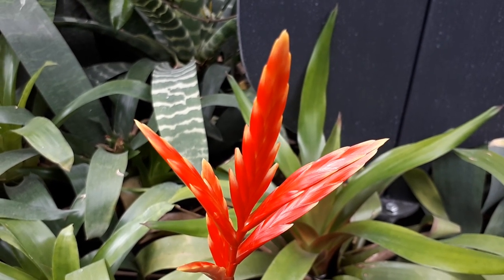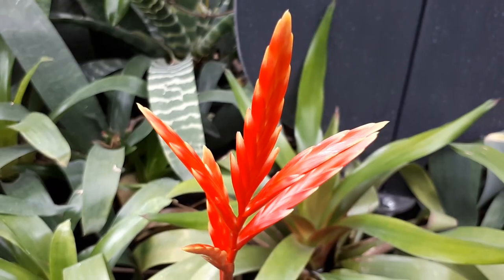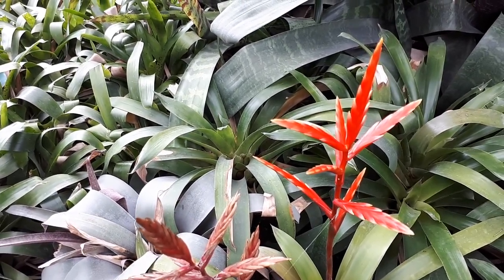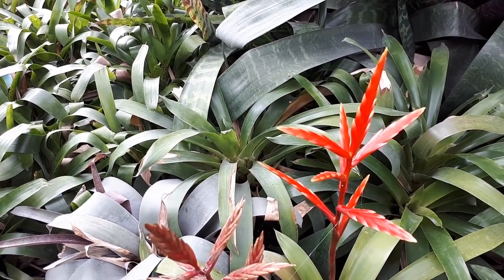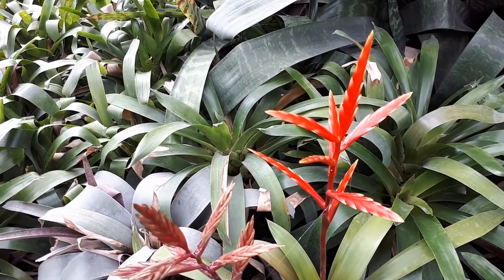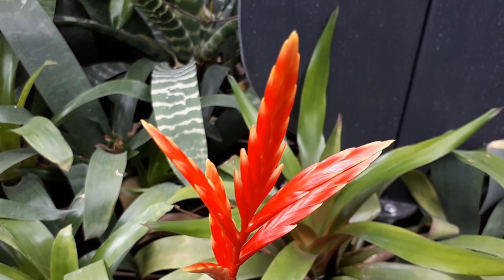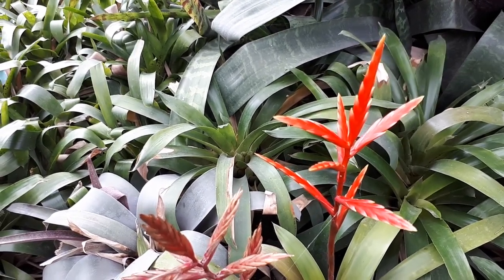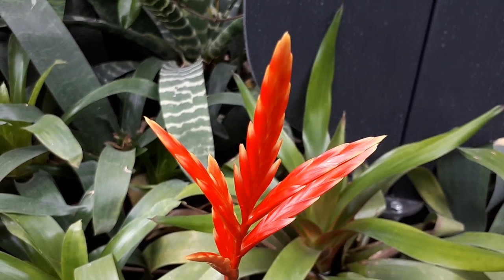Vriesea poelmanii - grow & care (Houseplant bromeliads)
Vriesea for sale - All what need to know before buy the plant.